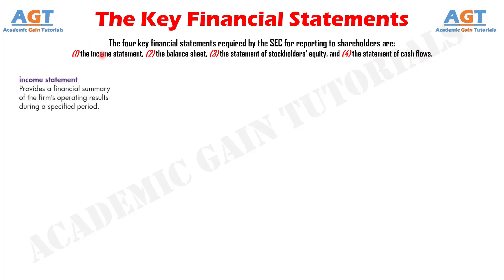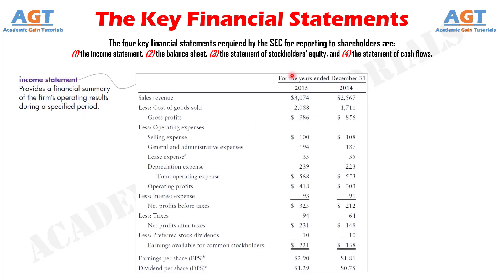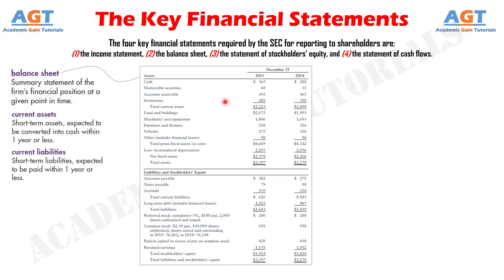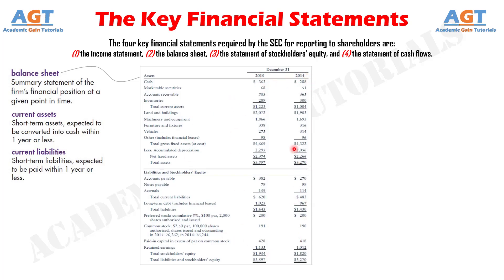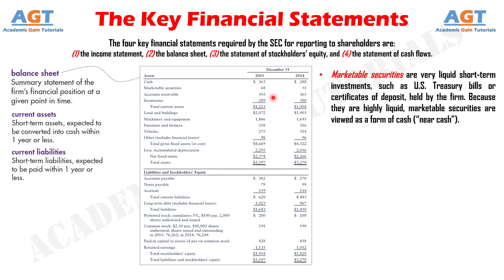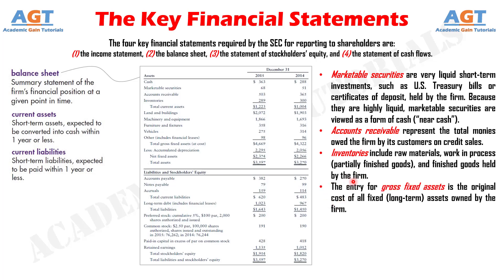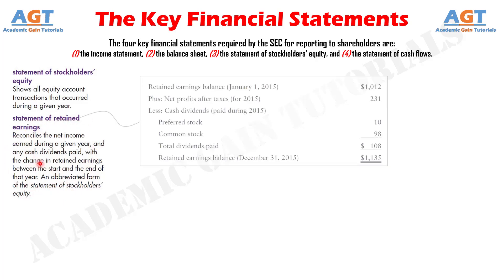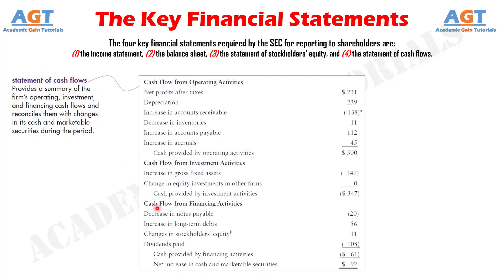The 4 Key Financial Statements Explained.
The 4 Key Financial Statements (1) the income statement, (2) the balance sheet, (3) the statement of stockholders’ equity, and (4) the statement of cash flows are explained in this video.